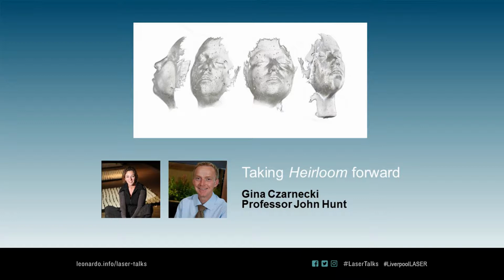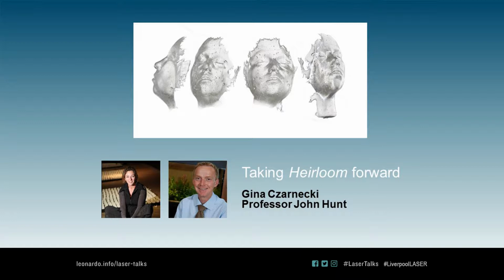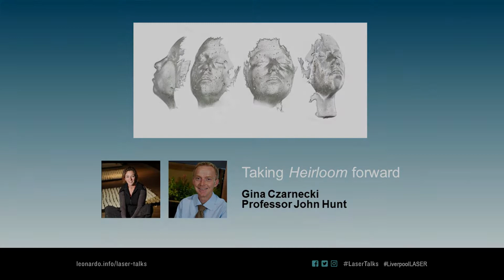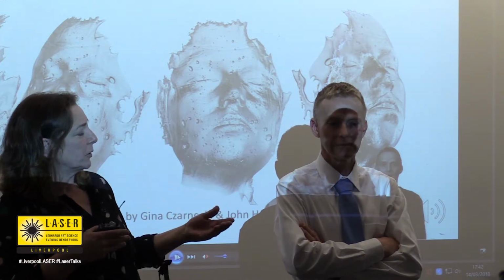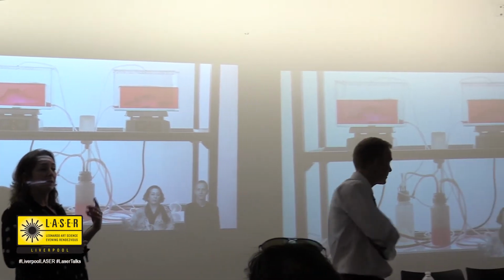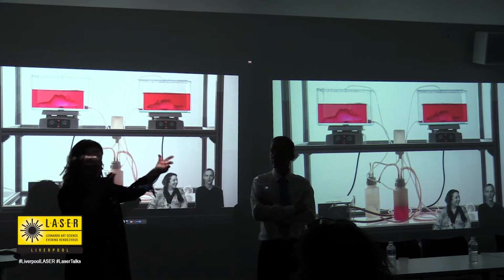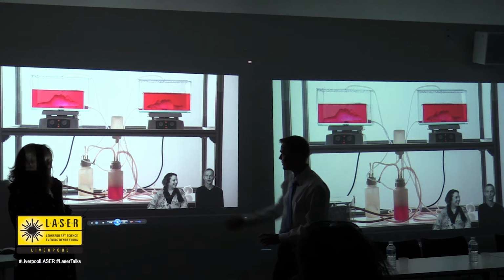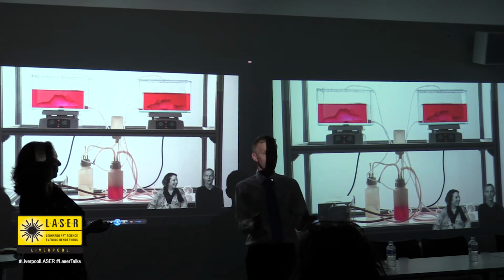Liverpool LASER: Taking Heirloom forward - Gina Czarnecki and Professor John Hunt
Liverpool LASER brought together artists and scientists to explore ‘The Art and Science of Facial Identity’ on 14th March 2018 at Liverpool School of Art and Design. Artist Gina Czarnecki and clinical scientist Professor John Hunt discussed how they are developing their ‘Heirloom’ project.

Heirloom grows living portraits of artist Gina Czarnecki’s daughters from their own cells that have been cultured from a single sample taken from their mouths in 2014. They grow on delicate glass casts of their faces in the life support system that provides the best conditions for growth, outside the lab

Heirloom is co-authored between artist Gina Czarnecki & Professor John Hunt, Nottingham Trent University and has been exhibited internationally since its completion in May 2016. Gina and John aim to develop Heirloom to grow layers of cells on anatomically correct structures to fit perfectly the shape of a subjects face - “Fitting to the skin you're in. Growing tissues that fit". This involves developing the scientific research a) for consistency in lifting 3D skin scaffolds and b) developing the method and media towards possible maxillofacial medical applications that will anatomically match the patient.

For Heirloom, they conduct this work in a public space to present the ongoing work live for it to viewed as both science and art with an aim to raise ethical questions. An accessible or visible space is ideal as it presents aspects of future regenerative therapies to the public directly for these concepts and approaches relating to cell therapies and stem cell issues to be known, considered and discussed.